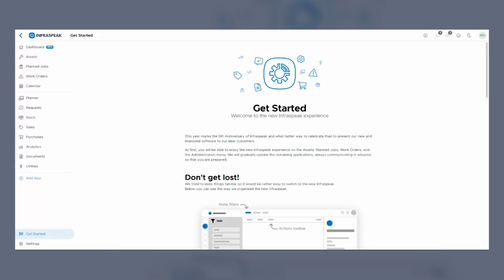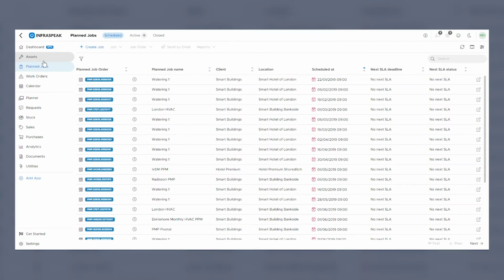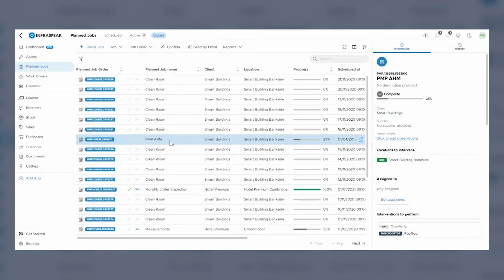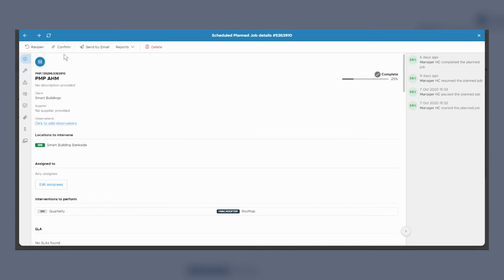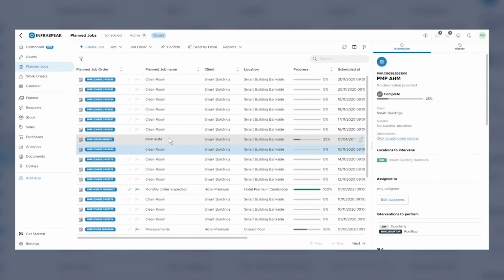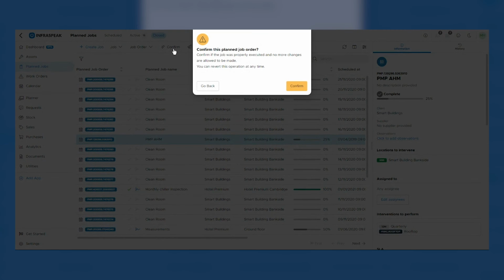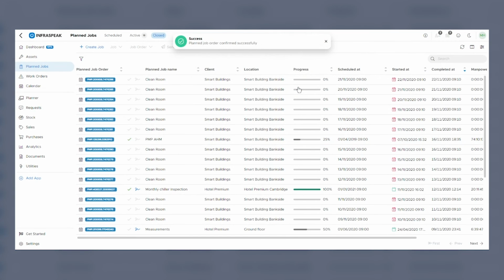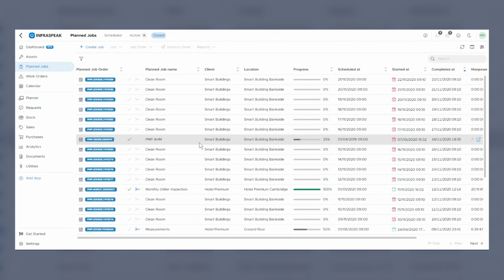Infraspeak Help Center · How to validate Activity and confirm Planned Jobs